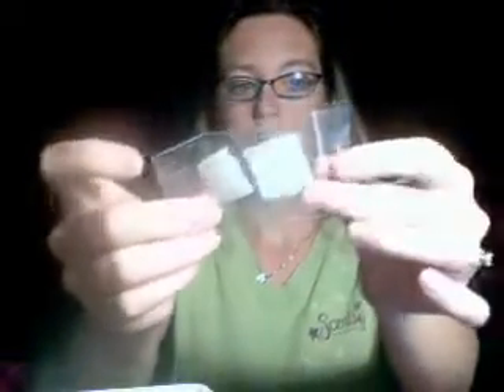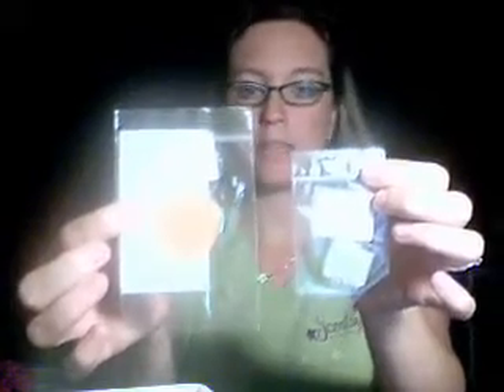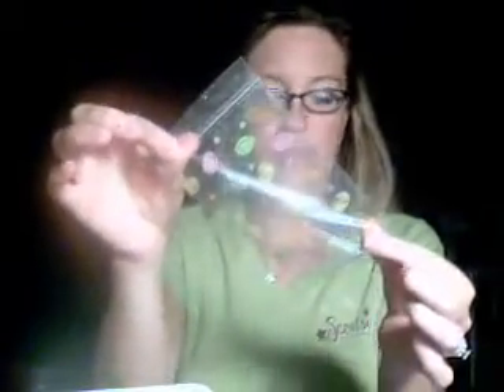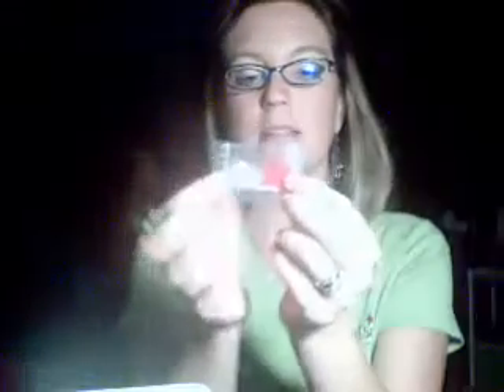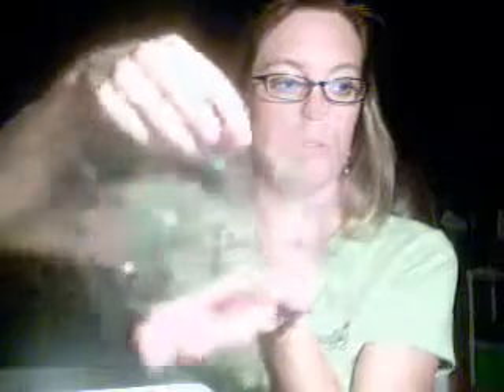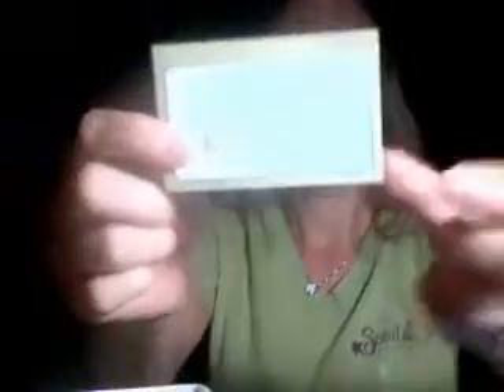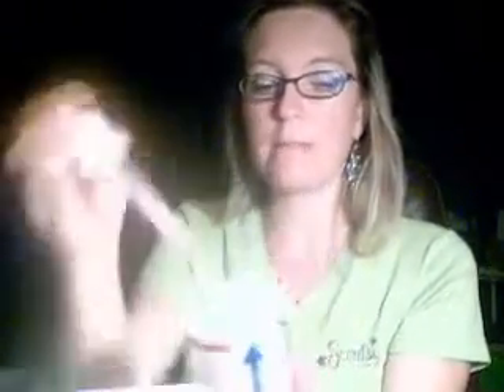Semper Scents Sample Making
How/Why to Use Scentsy Samples